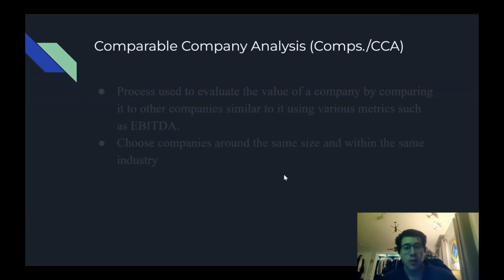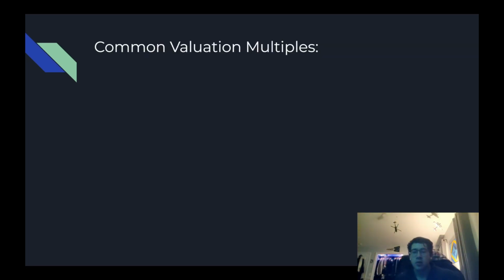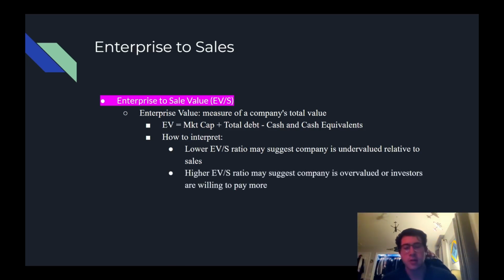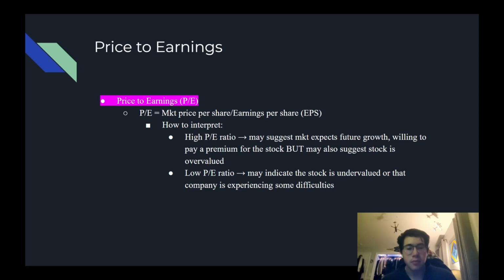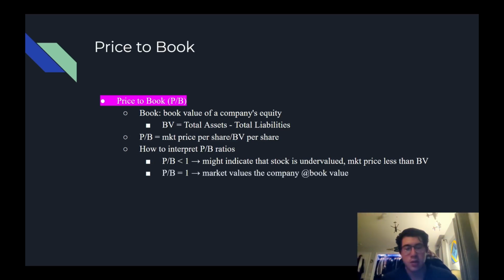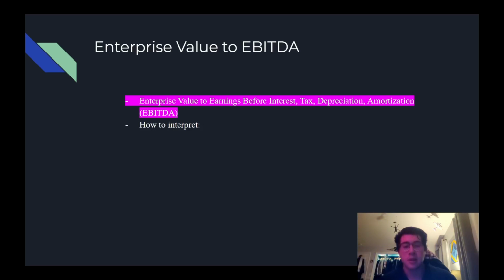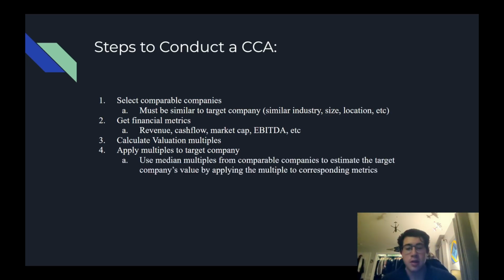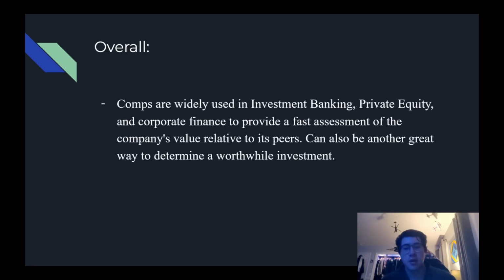Wise Wealth: What Is a Comparable Company Analysis?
In this video, we dive into the world of Comparable Company Analysis (CCA), a crucial valuation method used by investors and analysts to assess the worth of a company. This comprehensive guide will equip you with the skills you need to effectively evaluate companies in any industry. Join me as we break down the complexities of Comparable Company Analysis, making it accessible and actionable.